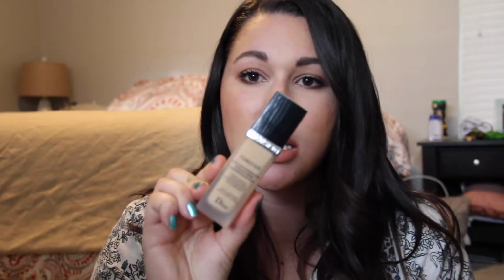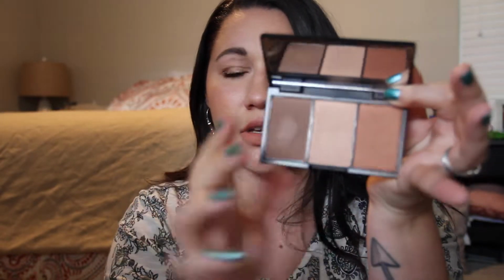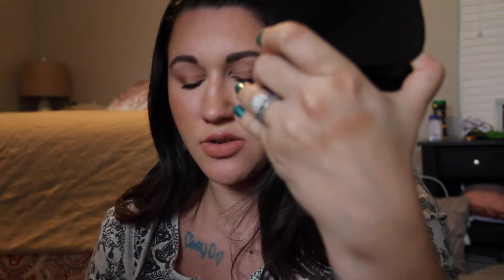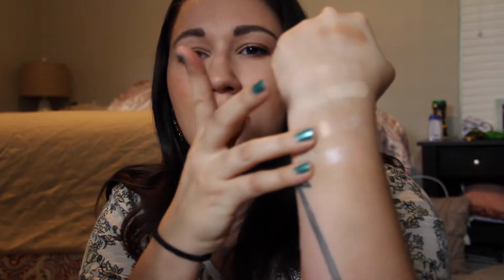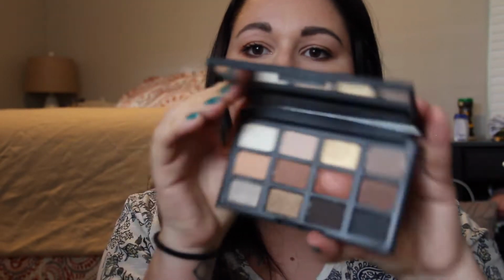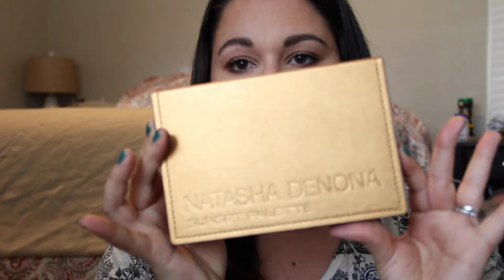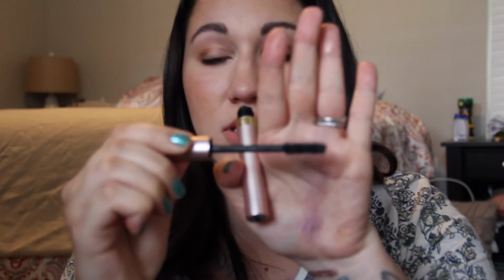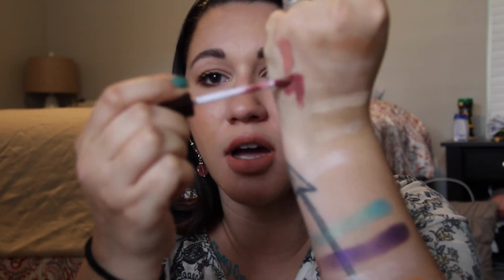MAKEUP FAVORITES & HATE ITS | June 2017 | HIGHLIGHTME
Hey guys!! Thanks so much for watching my first favorites video and I hope y'all enjoyed it :) Everything I mentioned and the makeup I am wearing will be further down in the description box including the videos I mentioned!

XO Kate

Products Mentioned:
Benefit Porefessional Primer
Dior Diorskin Forever in 21 and 20
Tarte Clay Stick Foundation in Light Medium Neutral
NARS Soft Matte Complete Concealer in Honey
Sleek Face Form Palette in Medium
Sonia Kashuk Pretty Cheeky Face Palette
ColourPop Gimme More Highlight Palette
Elcie Bronzer in Medium
Marc Jacobs O!Mega Bronzer in Tantric
Laura Mercier Loose Setting Powder in Translucent
Laura Mercier Matte Radiance Powder in Higlight 01
Jouer Powder HIghlighter in Citrine
Pixi + Aspynovard Glow-y Powder in Santorini Sunset
Anastasia Beverly Hills Brow Definer in Medium Brown
Too Faced Sweet Peach Eyeshadow Palette
Smashbox Cover Shot Eyeshadow Palette in Golden Hour
Elcie The Minimalist Eyeshadow Palette
NARS Loaded Limited Edition Palette
Natasha Denona Sunset Palette
Jaclyn HillxMorphe Brushes palette
Stila Magnificent Metals in Bronzed Bell and Kitten Karma
Kokie Volume & Length Mascara
L'Oreal Lash Paradise Mascara
Kat Von D Everlasting Liquid Lipstick in Ophelia
OFRA Liquid Lipstick in Tuscany
Smashbox Always On in In Demand

Makeup Worn:
Benefit Porefessional Primer
Dior Diorskin Forever in 21

What Equipment I Use:
iMovie